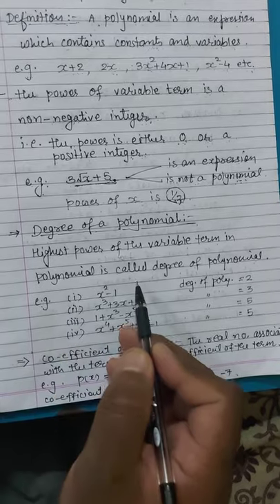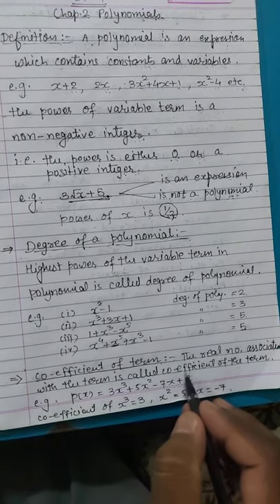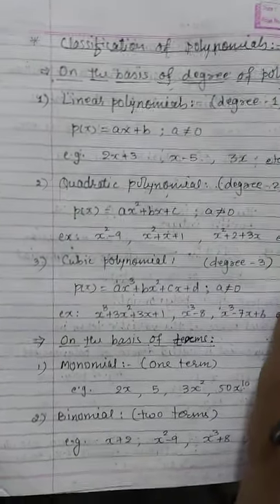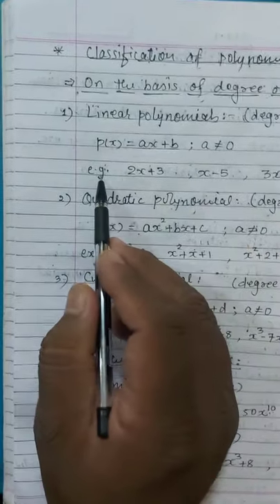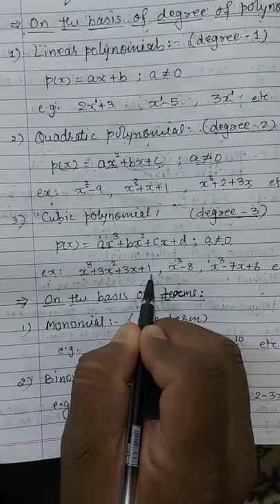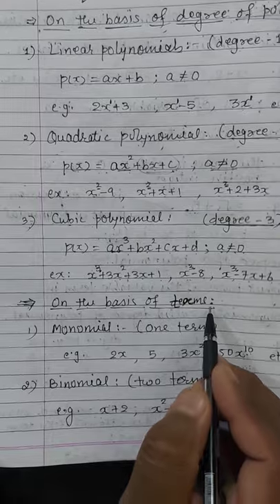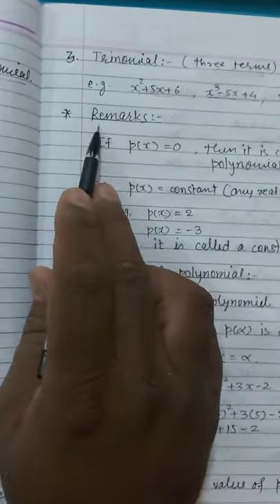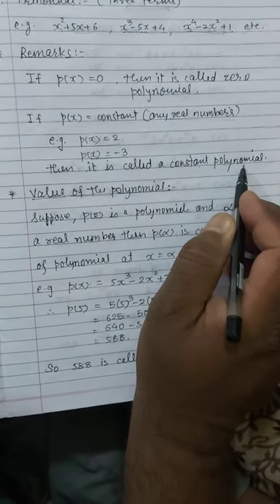15 June 2020